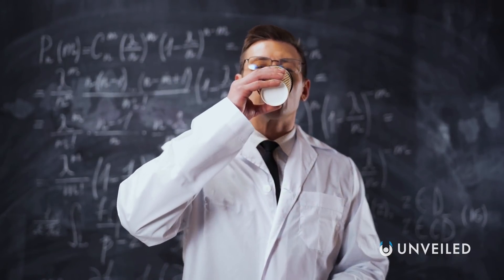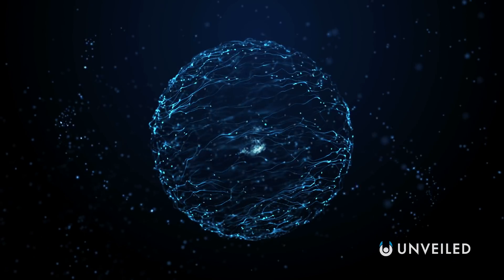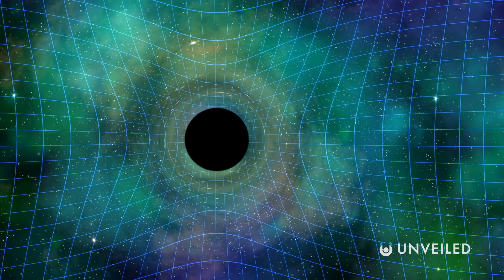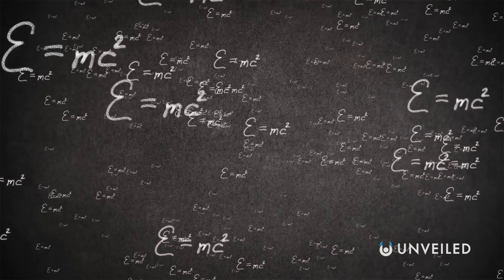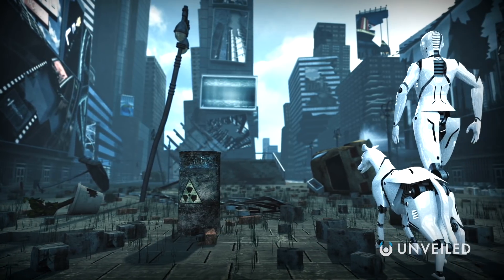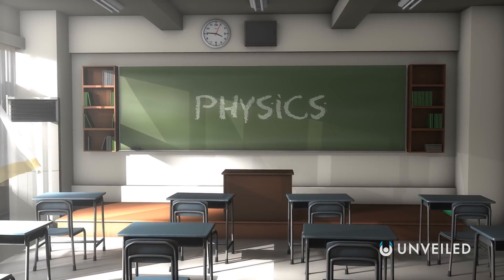What If We Could Change The Laws of Physics? | Unveiled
What would happen if we changed the laws of physics? Join us... and find out!

Some rules just aren't meant to be broken... like the fundamental laws of physics! Whether it's gravity, thermodynamics or the speed of light, some aspects of reality HAVE TO remain the same. If they didn't... then reality might fall apart! But what if the rules of physics WEREN'T so fixed? What if changing them was EASY?

In this video, we enter an all new world of amazing potential and incredible possibilities!

0:00 Start
0:30 Thermodynamics - Second Law
1:42 Speed of Light - Video Game Physics
2:47 Everything is Possible!
4:37 What This Means for Space Travel
6:02 The Downsides
7:55 The Downsides - Part 2
8:27 Conclusions

This is Unveiled, giving you incredible answers to extraordinary questions!